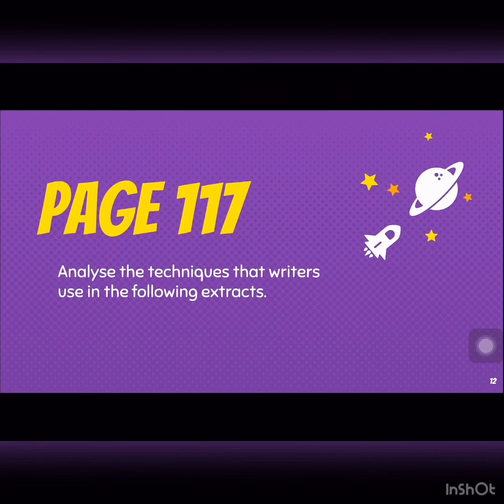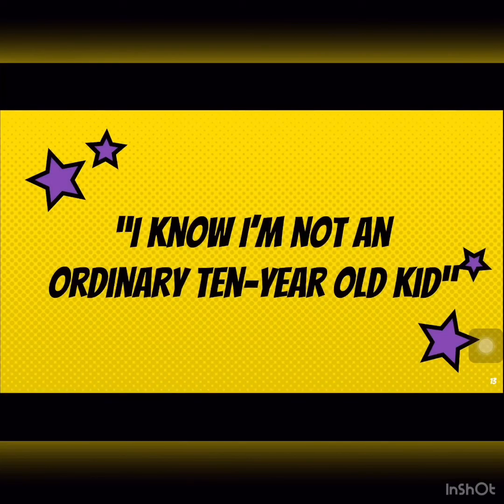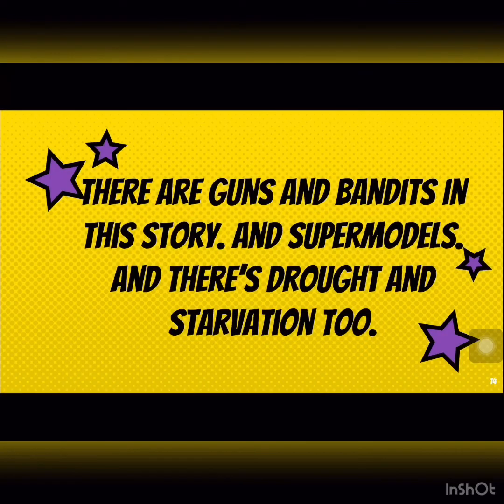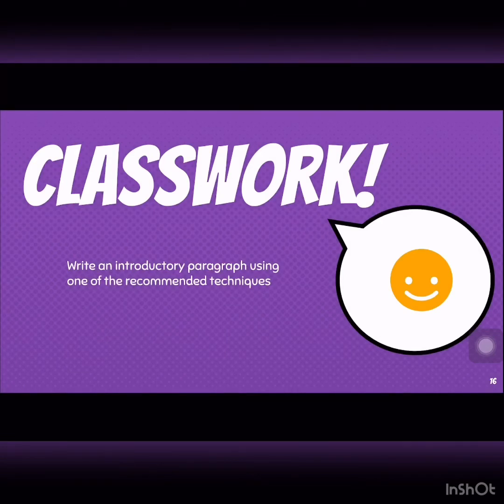Lesson 34: Introductory Paragraph - Year 8 - IGCSE